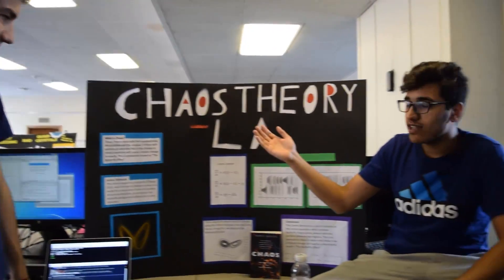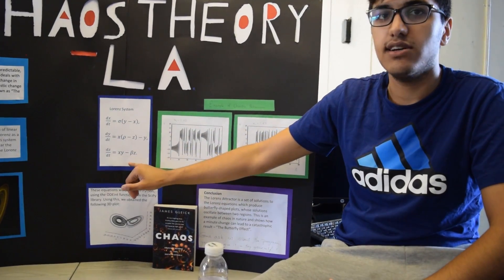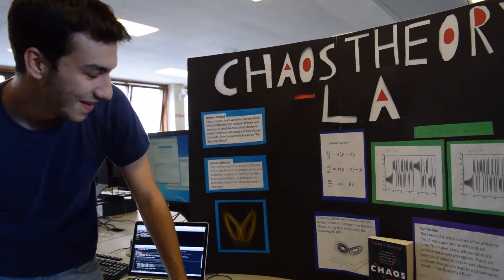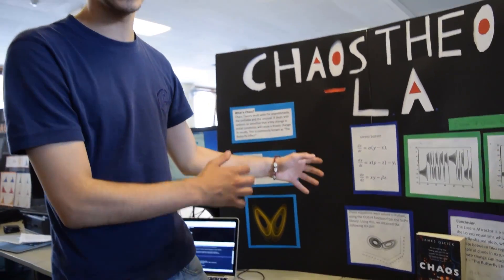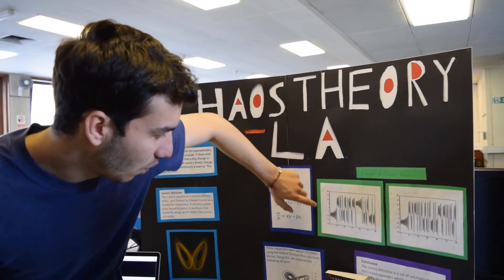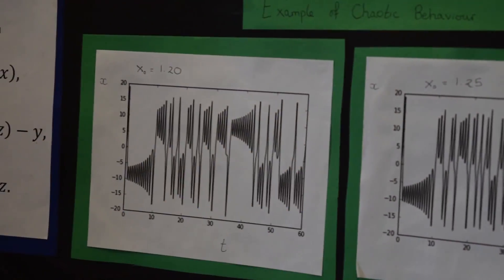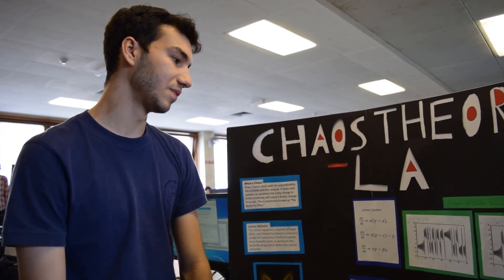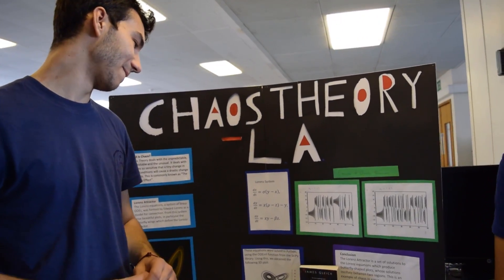Chaos Theory | Physics Projects @ Imperial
What do first year physics undergraduates at Imperial College London get up to? Check out this new series about first year summer projects!

This video is the first part of a series.

It is about Chaos Theory, presented by Shahbaz and Julio, first year physics students at Imperial. It was filmed on 23rd June 2017, at the Imperial Physics Open Day.

Let me know if you'd like to see more videos about undergraduate physics!

Special thanks to Jemima for helping me with filming!